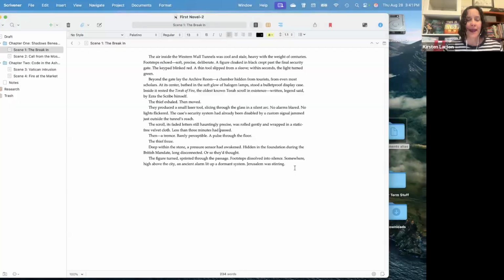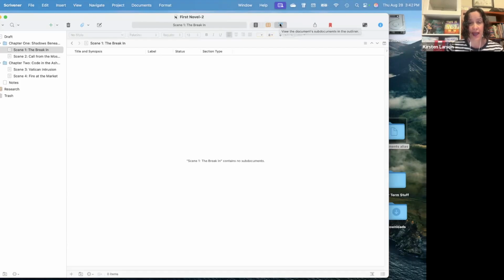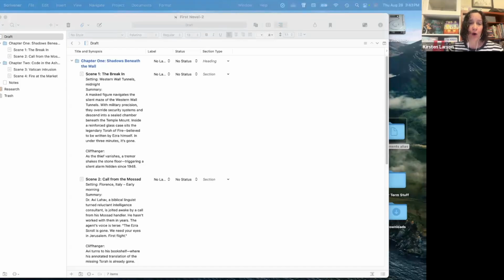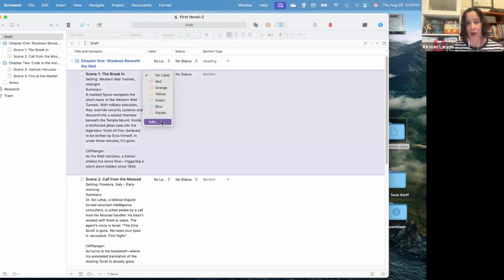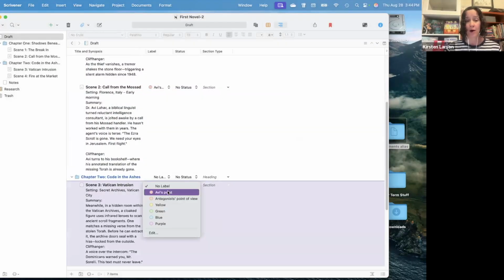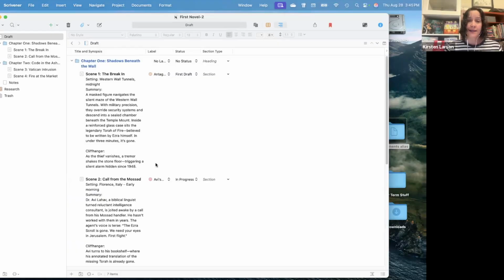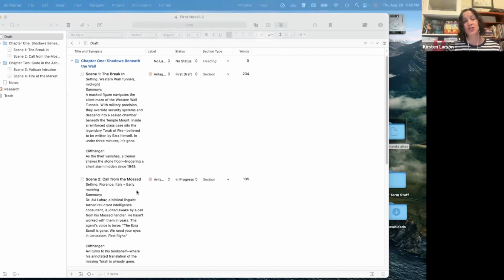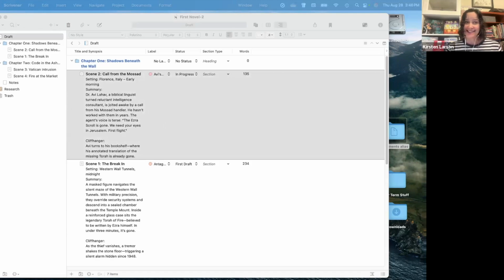Scrivener 3 Outliner View Tutorial for Beginners | How to Use Labels, Status & Synopses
Struggling with Scrivener 3? You’re not alone! In this step-by-step Scrivener 3 Outliner tutorial for beginners, I’ll walk you through how to use the Outliner view to organize your writing, track your progress, and keep your project on track.
In this video, you’ll learn:
✅ How to navigate to the Outliner view in Scrivener 3
✅ How to see and edit your scene synopses (summaries)
✅ How to use labels to color-code scenes (e.g., point of view, setting)
✅ How to use the status feature to track writing progress (To Do, Draft, In Progress, Done)
✅ How to customize columns in the Outliner (word count, targets, and more)
✅ How to rearrange scenes and chapters right inside the Outliner

The Outliner is like your project’s dashboard—it gives you a bird’s-eye view of your manuscript and makes Scrivener feel way less overwhelming. Whether you’re writing a novel, nonfiction book, or academic paper, this tool will keep your project clear and organized.

These tutorials are designed specifically for children’s nonfiction writers working on research-heavy projects.

Timestamps
00:00 – Introduction: What Is the Outliner?
00:44 – Finding & Entering Outliner View
01:17 -- Viewing Chapters & Scenes
01:42 -- Synopses
02:13 -- Using Labels
03:12 -- Status Tracking
03:51-- Customizing
04:32 --  Rearranging Scenes
05:01 -- Wrap-Up

📌 Perfect for:
Scrivener beginners and absolute dummies
Writers feeling overwhelmed by Scrivener
Novelists, nonfiction authors, and anyone managing large writing projects

👉 Watch until the end for tips on customizing your Outliner to fit your needs.